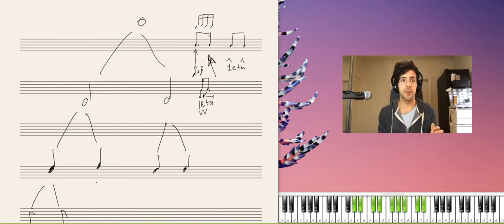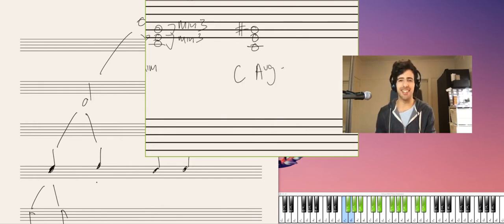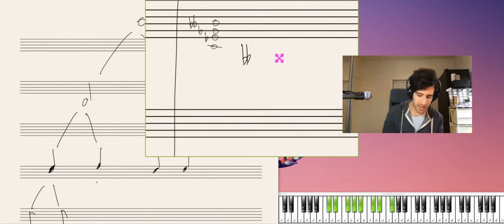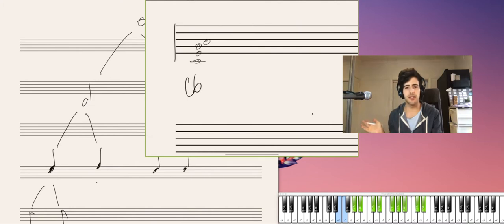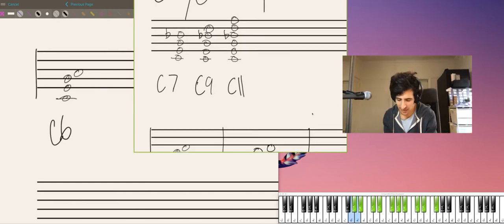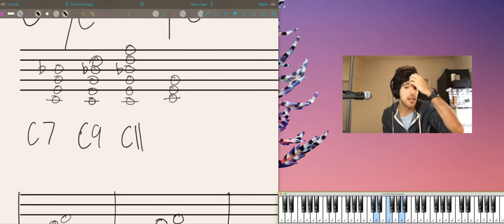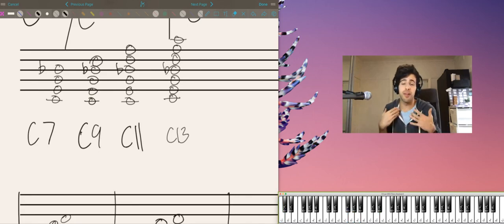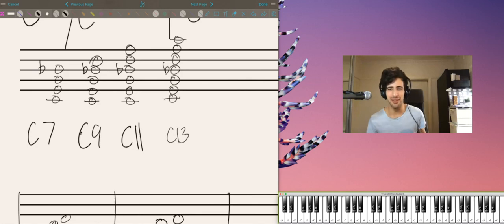#23 Level 2 W6L1 Reading Chords and Chord Tones - Music Theory Drop-In Session